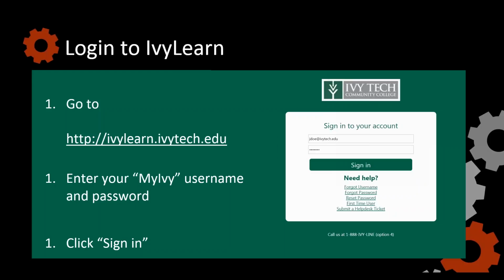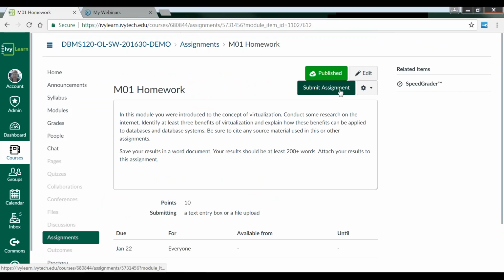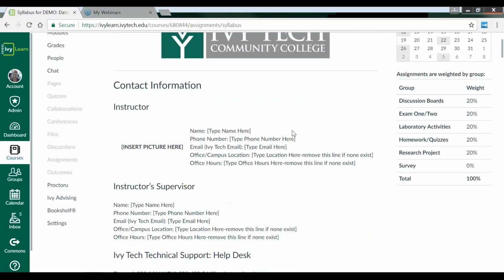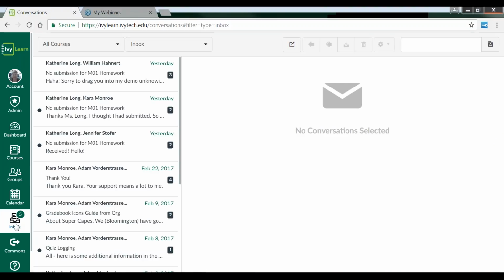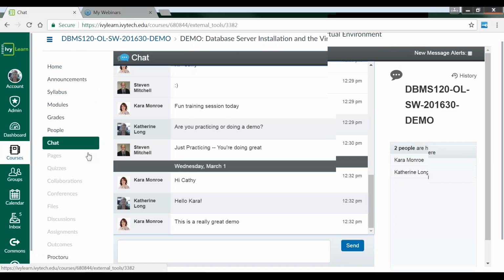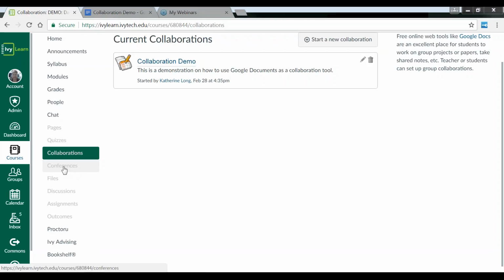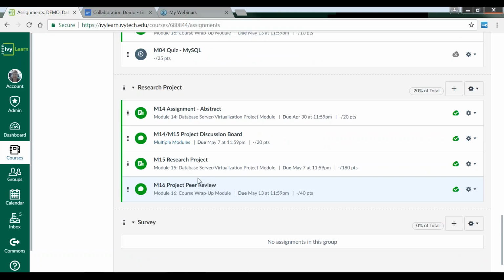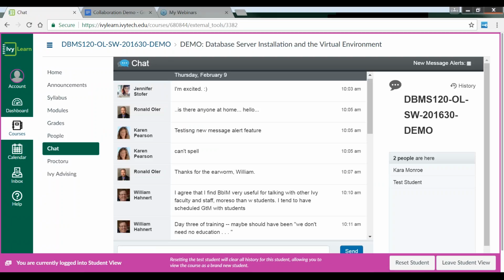IvyLearn Fundamentals Navigating the Course Interface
This is a guided tour of the IvyLearn Course Interface that features the use of the statewide course template; how to navigate the course interface, and how the course tools are used for instruction.